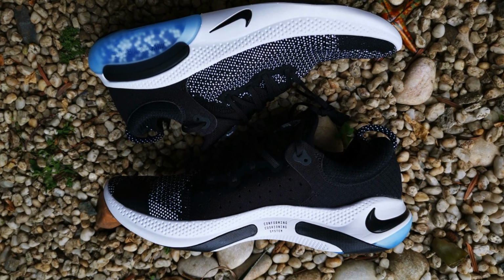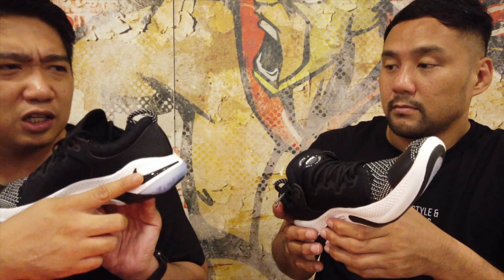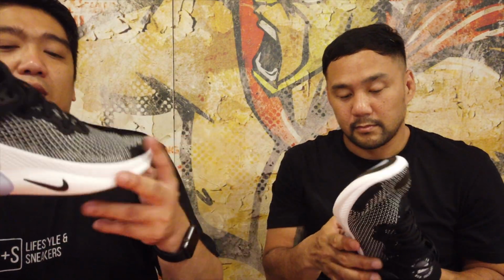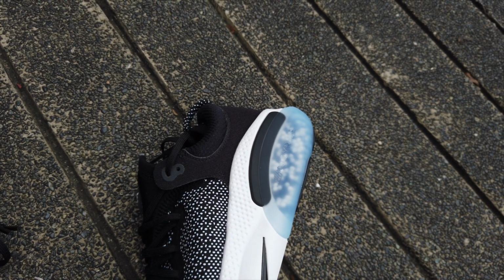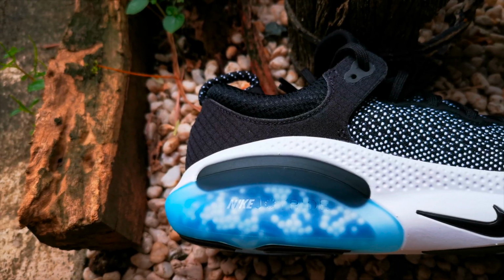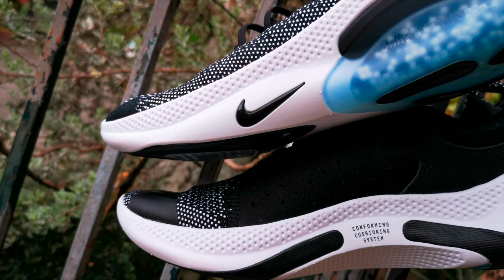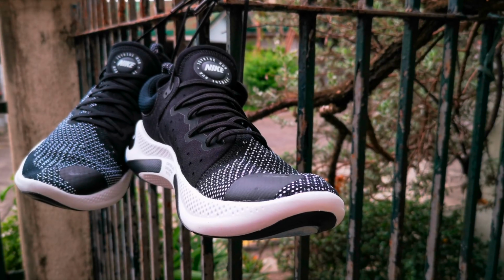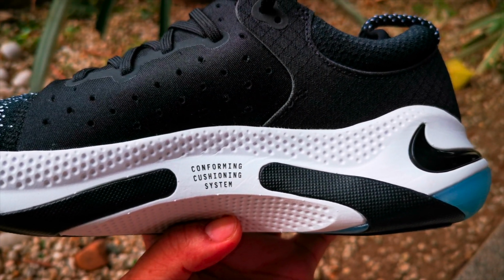Are the NIKE JOYRIDE just a GIMIK?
Nike Joyride joins Nike Air and Nike React as the the company’s latest proprietary innovation in cushioning and comfort. Joyride is engineered to help keep legs fresh by delivering a personalized underfoot experience with great impact absorption in a surprisingly light, energy-returning package.
Nike Joyride is made of thousands of TPE beads placed within zonally-tuned pods which allows the foam to expand in all directions, creating a dynamic footbed that forms to your foot and feels personalized to you.
Nike Joyride will debut on the Nike Joyride Run Flyknit, available to Nike Members starting today July 25 with a global release following on August 15. Future silhouettes featuring Nike Joyride include the Nike Joyride NSW, Nike Joyride NSW Setter, the women’s-exclusive Nike Joyride NSW Optik, and the Nike Joyride Kids Nova.
The Nike Joyride Run Flyknit is designed to help make running feel easier and give your legs a day off. Tiny foam beads underfoot contour to your foot for cushioning that stands up to your mileage. We spent years obsessing the beads—finding the right size, shape and feel to deliver a soft,
comfortable ride. Here’s how it works: Every time you take a step—or stride—10,000+ beads
shape around your foot to provide personalized cushioning and support, before responsively
bouncing back to propel you forward. That soft ride doesn’t just go easy on your feet—it helps your whole body feel good. The Nike
Joyride cushioning system offers 14% better impact absorption when compared to some of our
most trusted running shoes (tested with Nike Air Zoom Pegasus 36 and Nike Epic React FK2). Nike Joyride is designed to work for every runner, at every stage of their journey. It helps keep your legs and feet feeling fresh, so you’ll want to go again—whether yesterday was the longest run of your life or your first run ever.